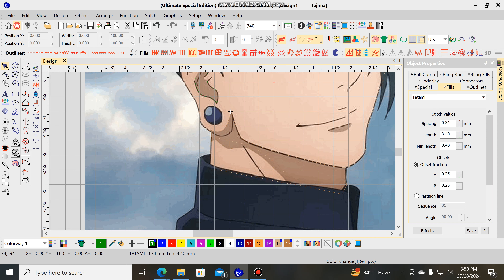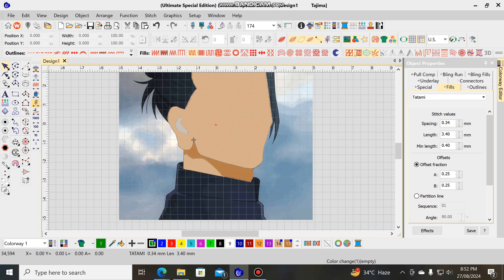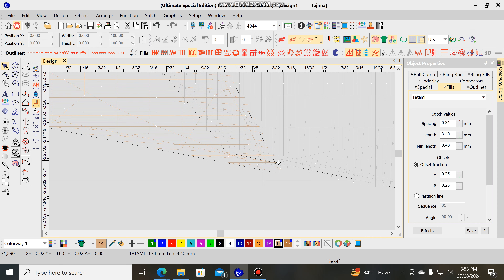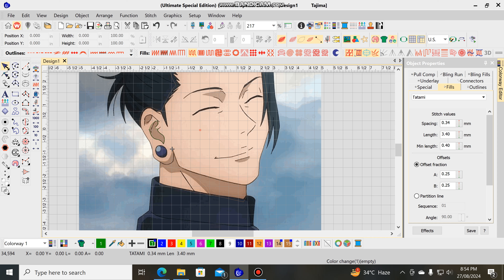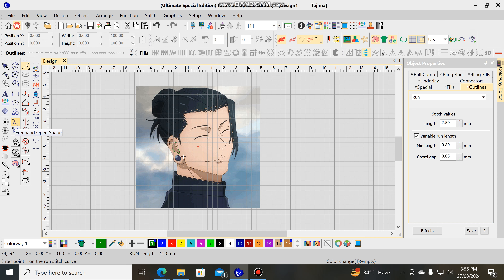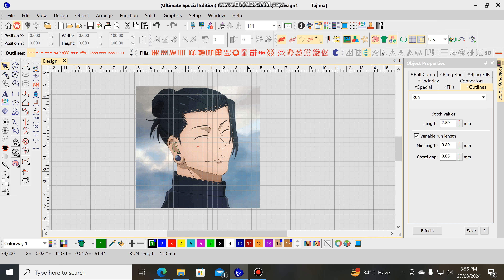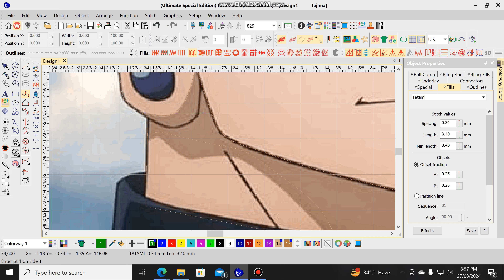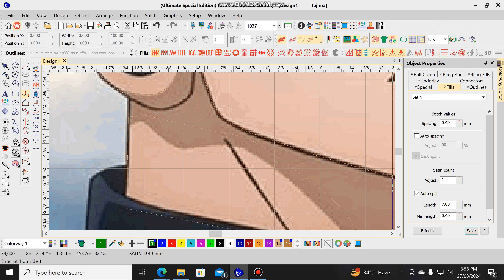Wilcom Machine Embroidery Digitizing class part-17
Formats and machines:
DST - Tajima,Barudan
EXP - Melco
HUS - Viking
JEF / SEW - Janome
PES / PEC - Brother, Baby Lock, Bernina
XXX - Singer
VP3 / VIP - Pfaff

100% money-back guarantee.
Your happiness as a customer is always very important to us.

We can do all types of digitizing such as:
3D PUff, Flat, chenille, cross stitch, Left chest, jacket back for products like Bags, Hats, Towels, Shirts, Jackets.
In all kind of machine formats such as DST, PES, JEF, JAN, EXP, ART, PXF, CND and any other format on your demand.

Fb.com/sembdigitizing